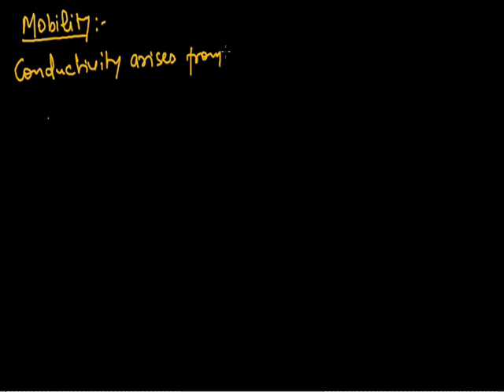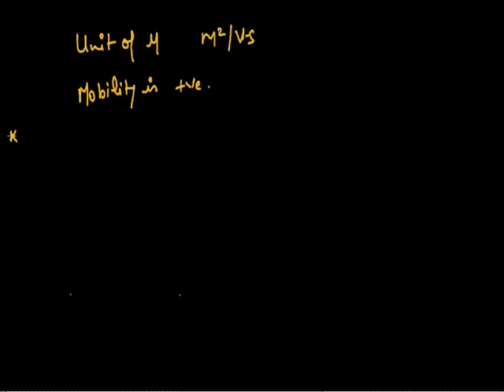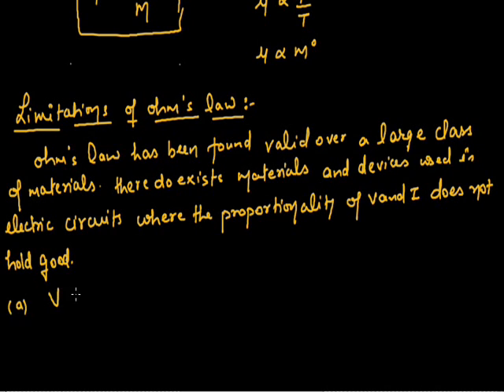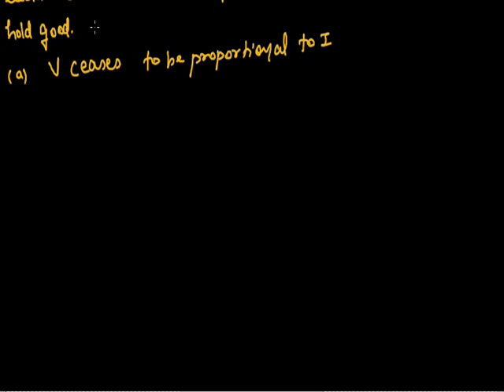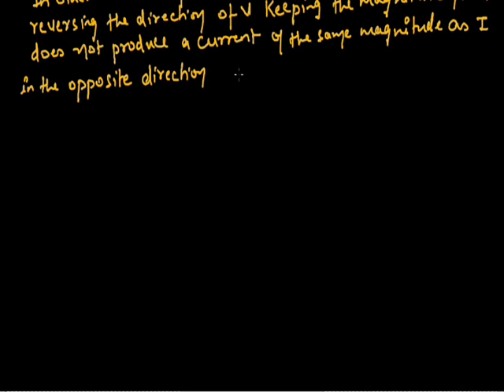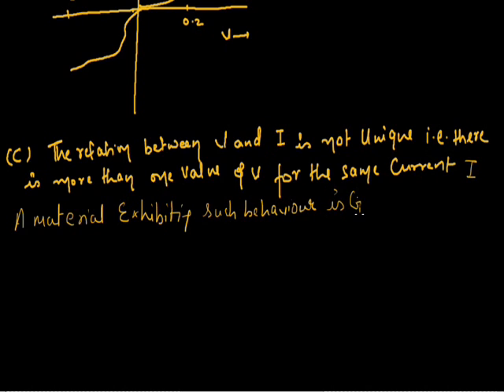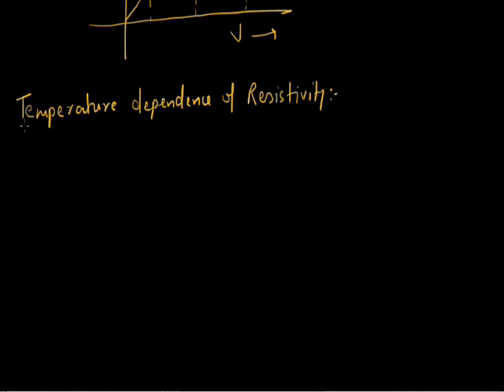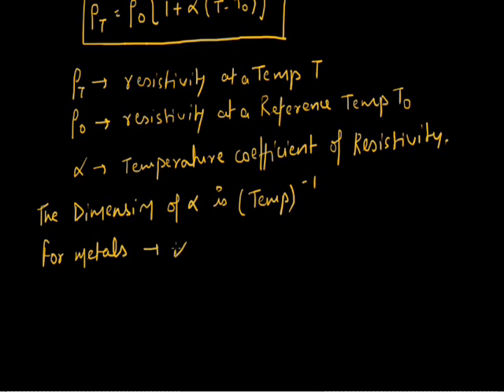Current Electricity 002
Mobility ohm's law grade xii